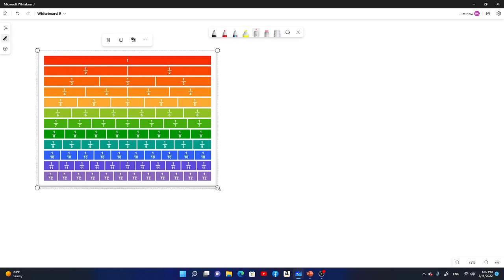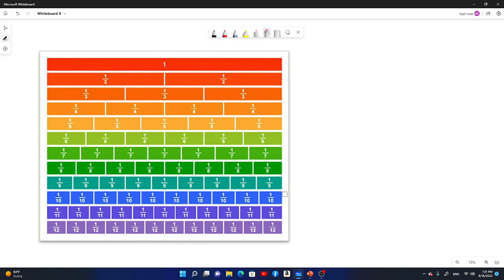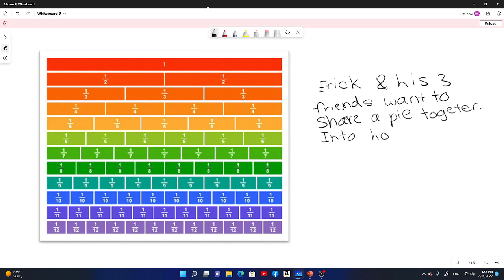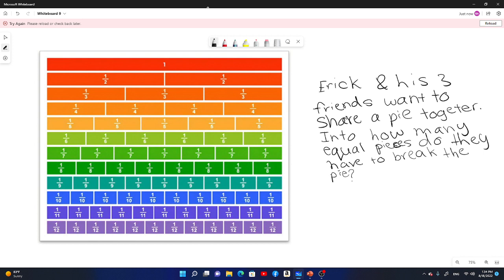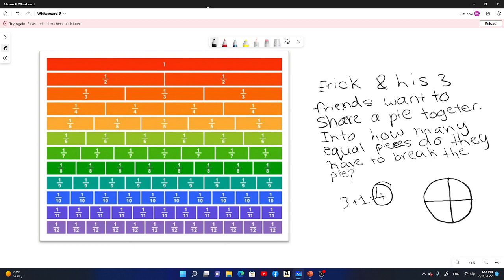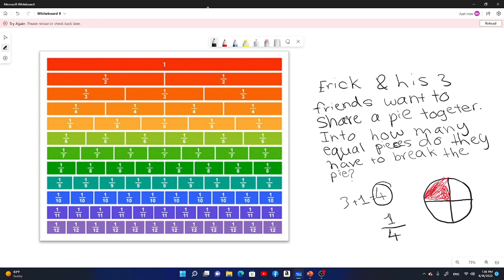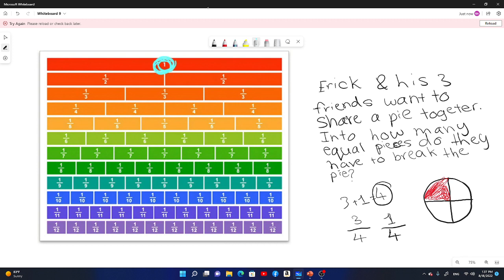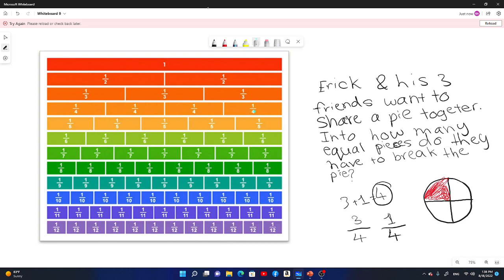Comparing Fraction II 3rd grade math II Module 4 II Lesson 2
Comparing_Fraction_3rd grade math